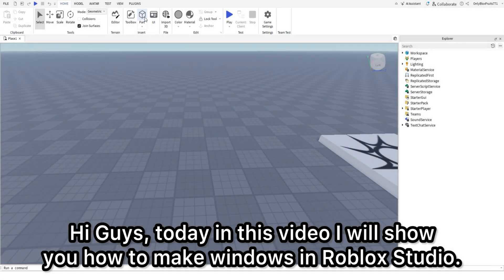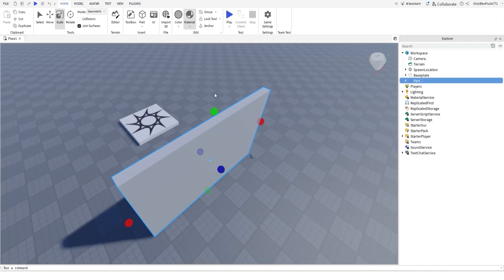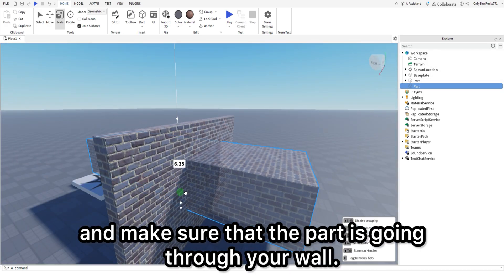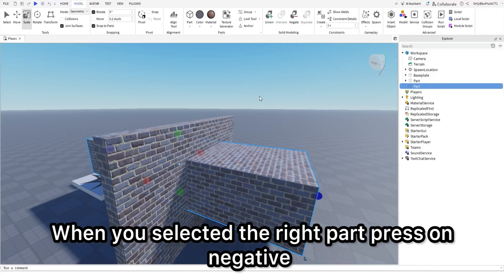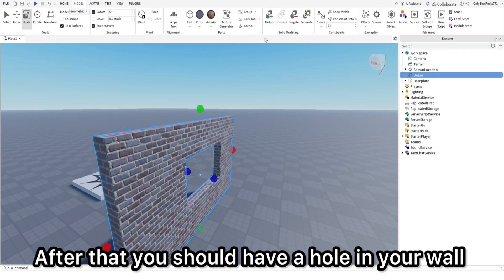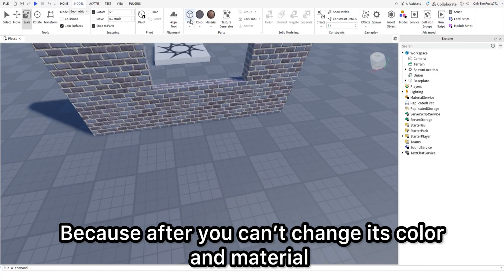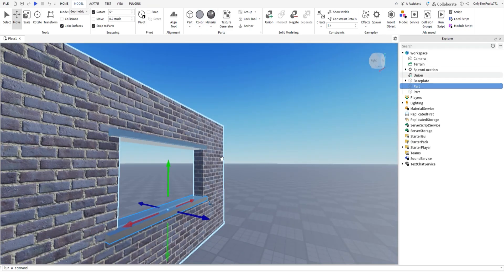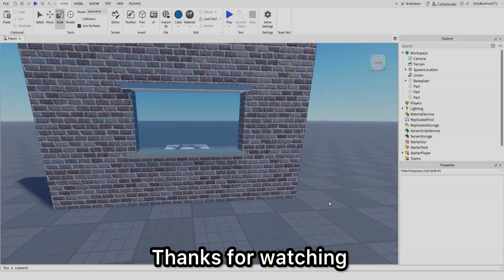How to make windows in Roblox studio( holes in walls)